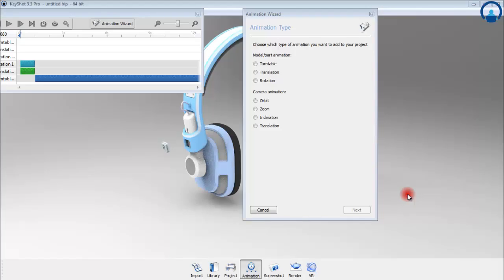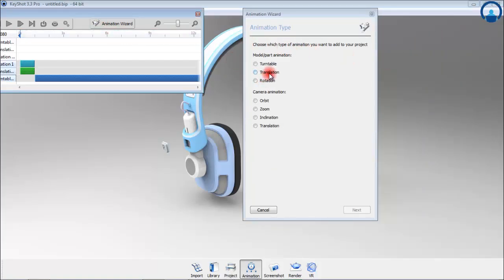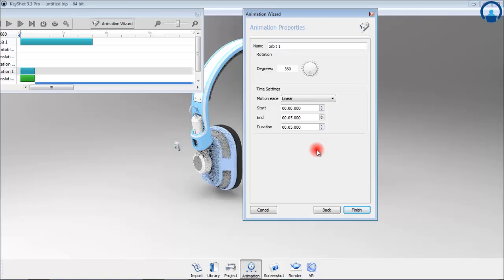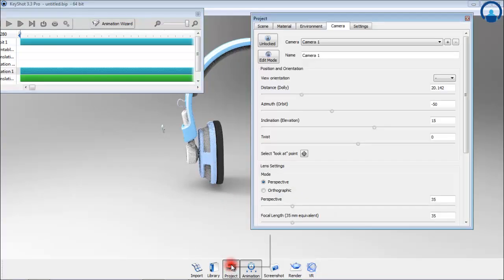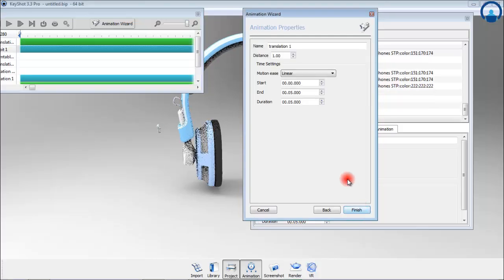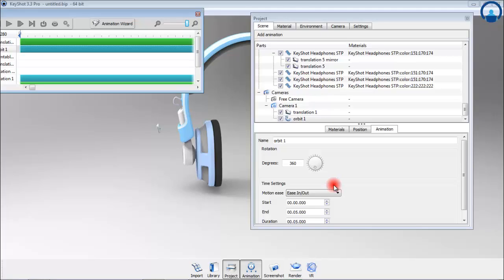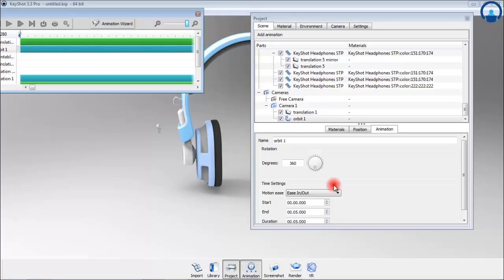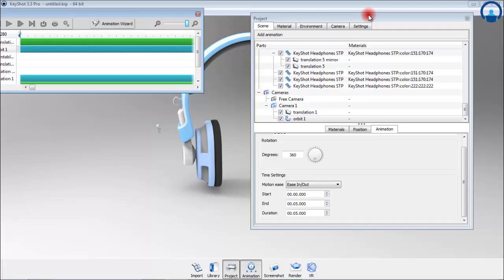3.4 Animation - camera animation